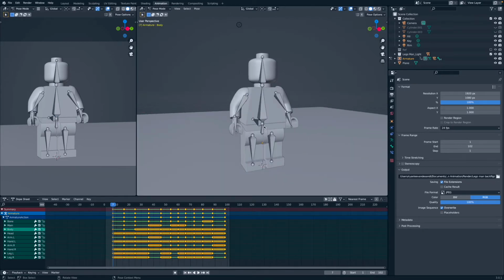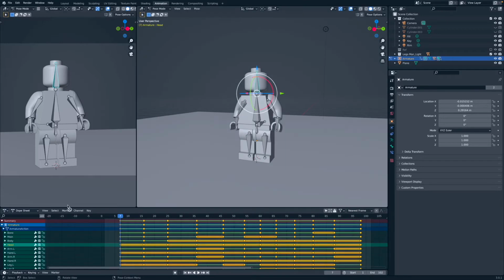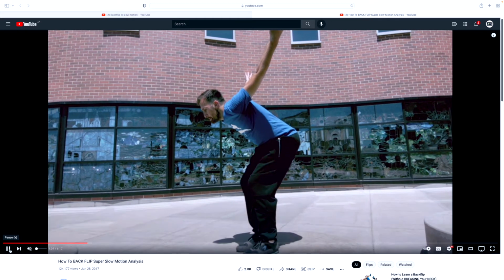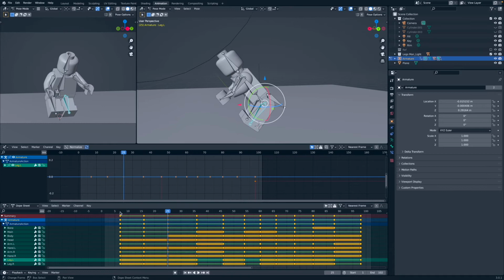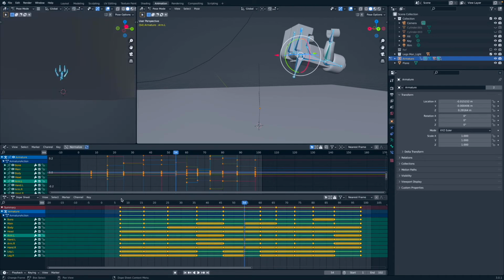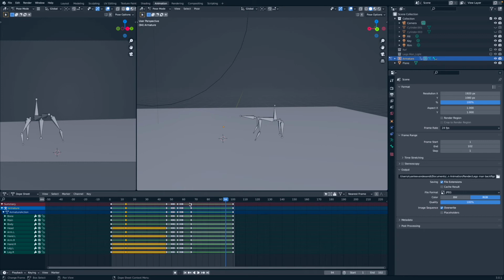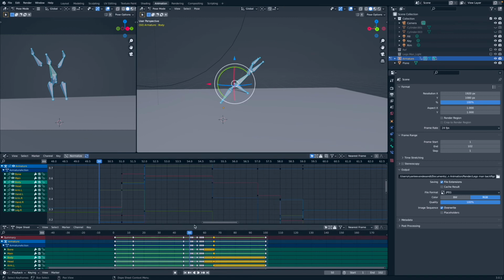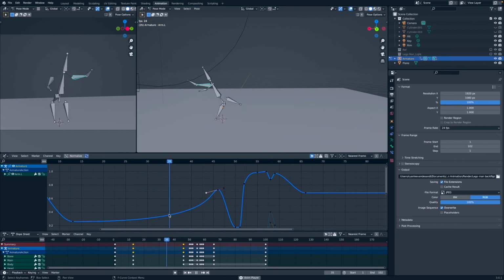Part II - Animating Your Character as Fast as Posable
Animating a Character in Blender is EASY. Using Constant Keyframes to create your instances as well as your dope-sheet and Graph editor in Blender - You can can do it.